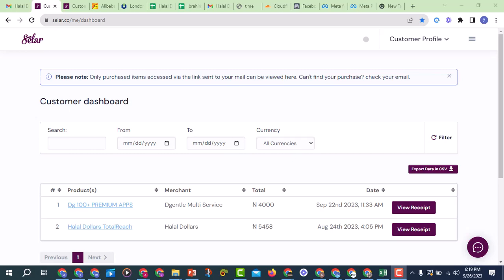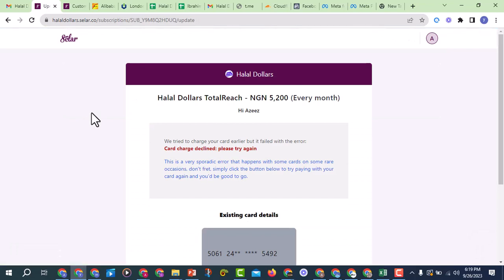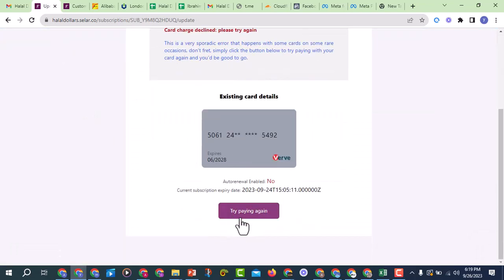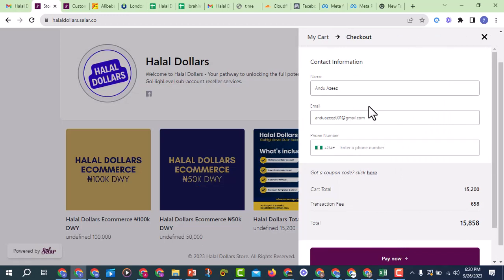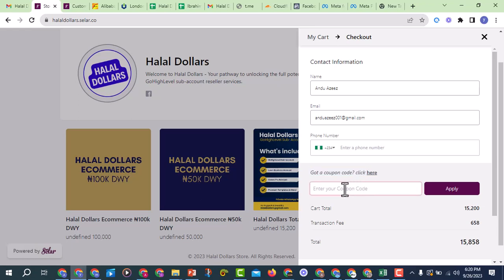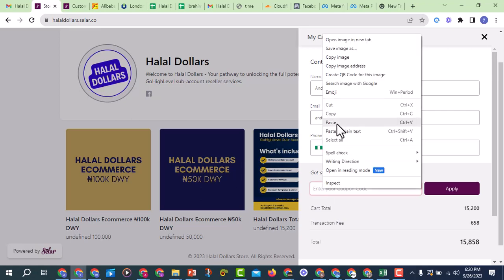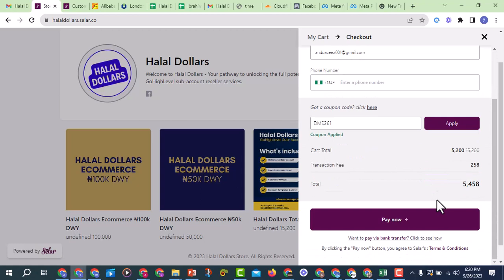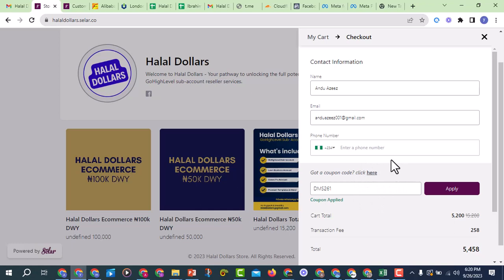Halal Dollars TotalReach Coupon Code